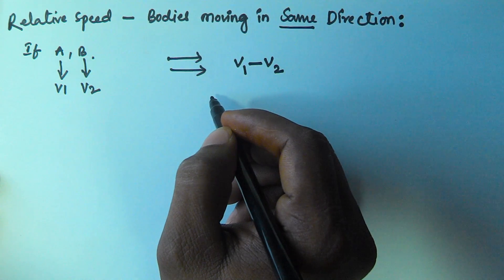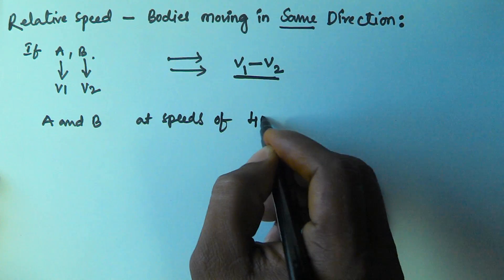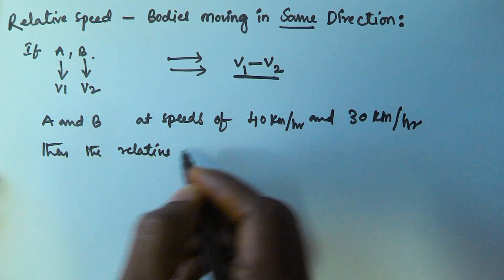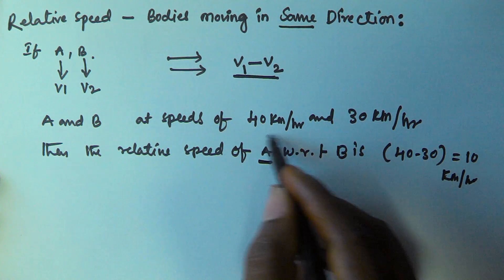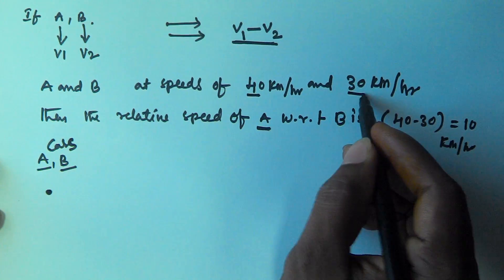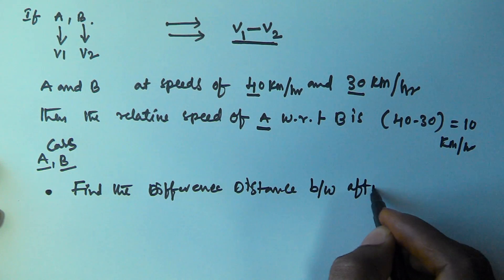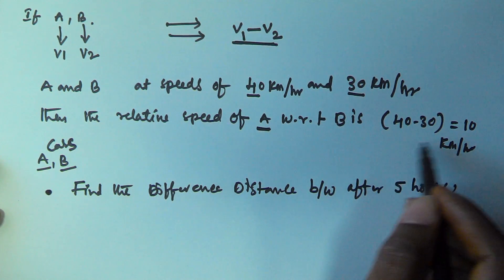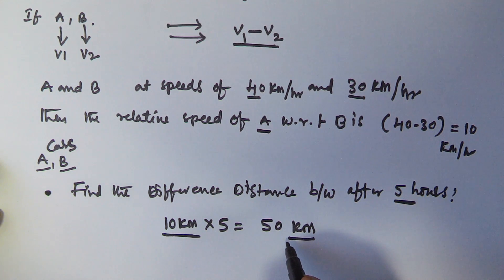Time Speed and Distance | Relative Speed | Objects Moving in Same Direction